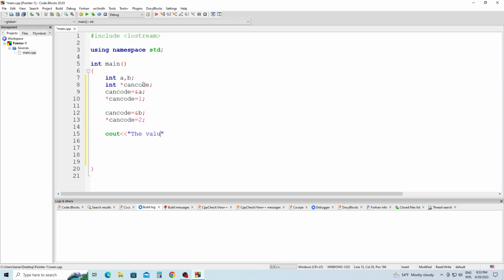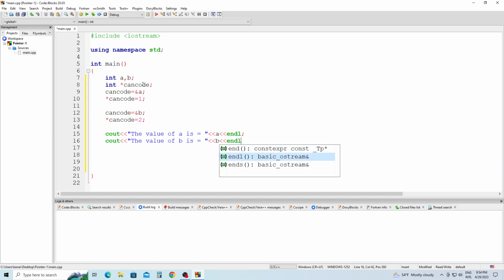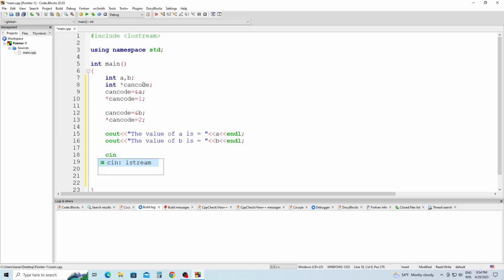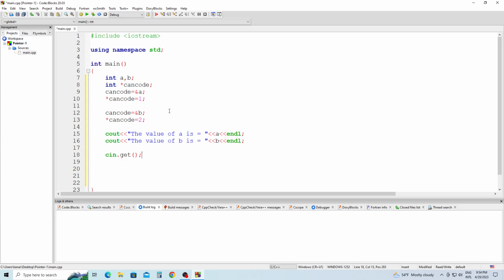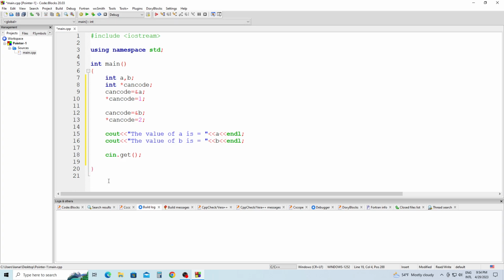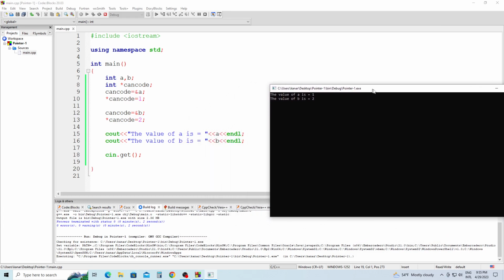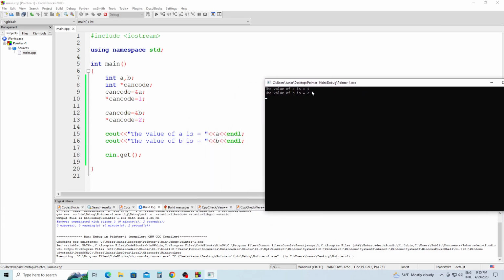Pointer Basics C++ Lesson 44 HD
How to use and what are pointers